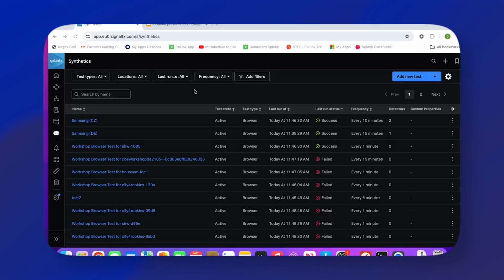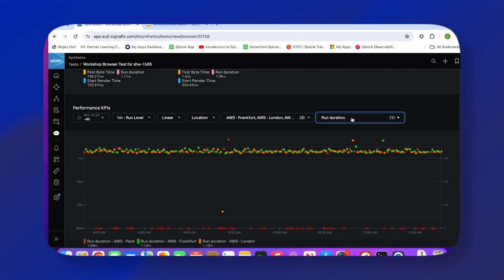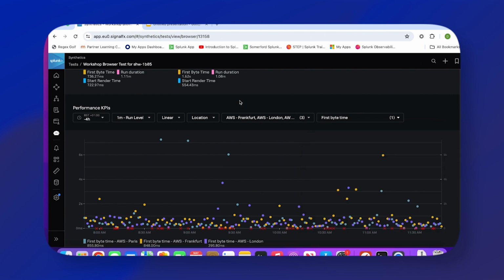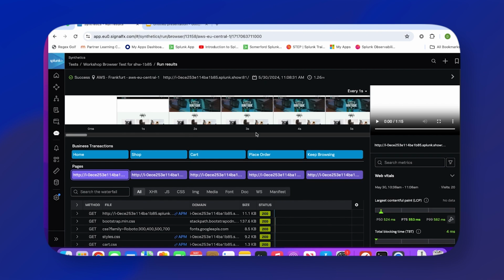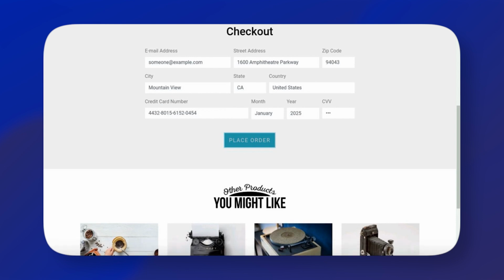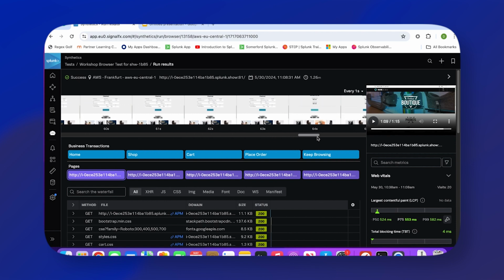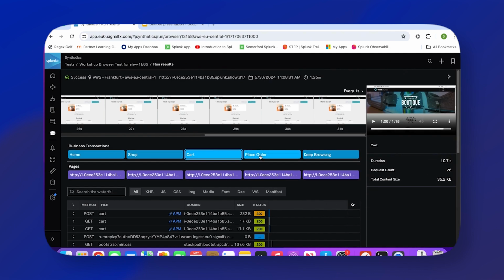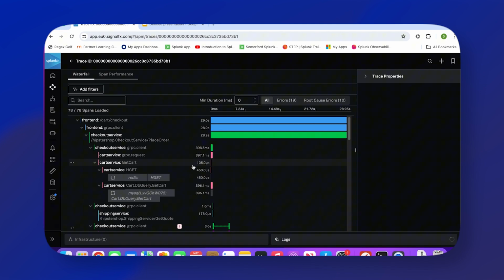Splunk Synthetic Monitoring: Real-Time App Performance Tracking—Observability Cloud Explained (Ep.1)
Welcome to our new series of short videos designed to break down the Splunk O11y suite!

Join Dan Gray, Certified Splunk Observability Technical Expert at Somerford, as he explores Splunk Observability and how it can be used for enhanced uptime and performance monitoring.

In our first video, we focus on Synthetic Monitoring and how it enables organisations to optimise user journeys by assessing page speed, functionality, and the overall experience on web and mobile platforms — with features like film strips, screenshots, and recorded playback that reveal users’ perspectives. A 24/7 monitoring setup for an online store showcases real-time tracking, latency detection, and key metrics such as time to first byte — paving the way for deeper insights through APM tools.

📊 Get value out of your data in 4 weeks with Fast Track Splunk (FTS) O11y - find out more